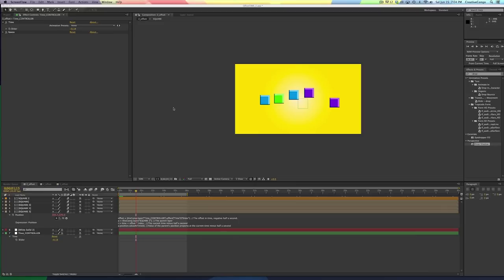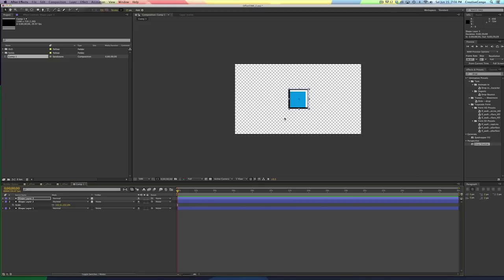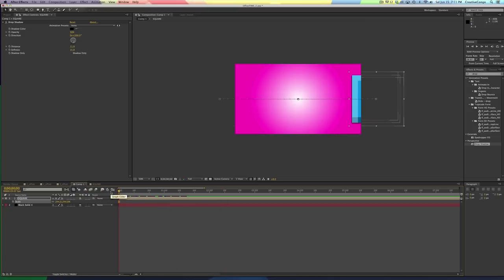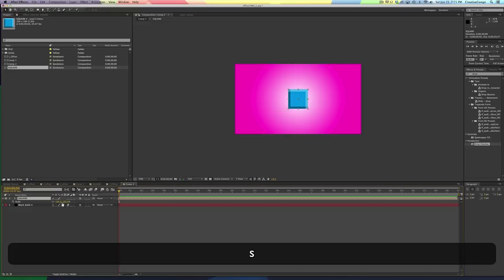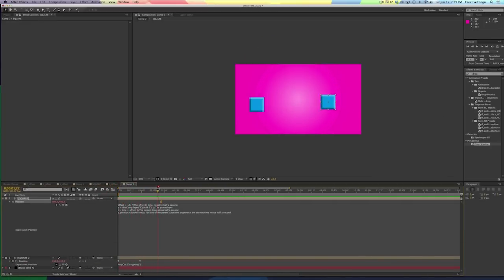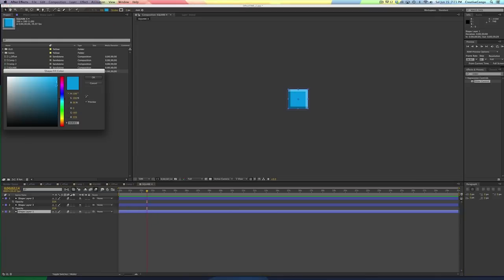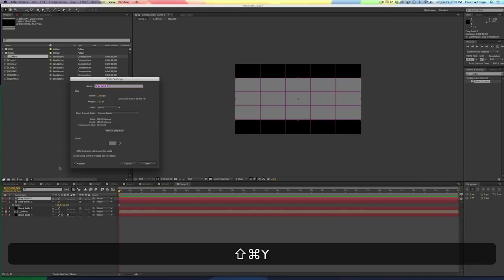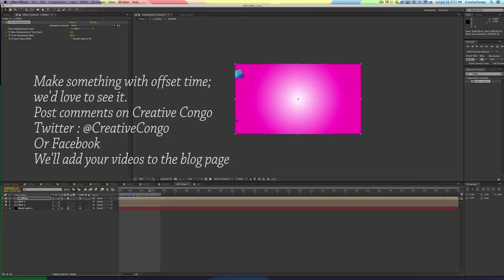3 Techniques to create offset time animations in After Effects (Tutorial)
Tutorial layout:

Intro and Basic Setup: 0:00 - 7:30
Technique 1 - offset comp: 7:30 - 10:30
Technique 2 - offset expression: 10:30 - 20:15
Technique 3 - time displacement: 20:15 - end

We'd LOVE to see what you make with this. Show us and we'll include it in the blog!

Also, if you have questions or comments, feel free to let me know.
CODE for offset expression:

Original:

offset = -.5;
//The offset in time, negative half a second.

p = thisComp.layer("My Animated Layer");
//The parent layer

t = time + offset;
//The current time minus half a second

p.position.valueAtTime(t);
//Value of the parent's position property at the current time minus half a second

Code for multiple layers with slider control:

offset = thisComp.layer("YOUR LAYER").effect("YOUR Slider Control")("YOUR Slider") ;
//link everything between = and ; to the SLIDER CONTROL in YOUR comp

t = time + offset * index;
//index is the layer number

thisComp.layer("YOUR LAYER").transform.position.valueAtTime(t);
//be sure this is linked to the layer with the animation in YOUR comp

Hope you all can make use of this... cause it's a jungle out there!